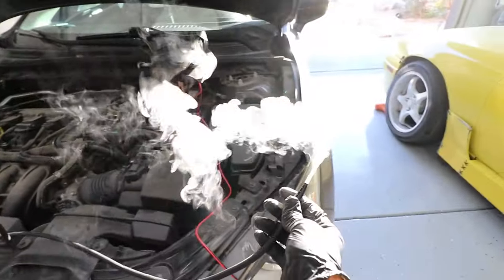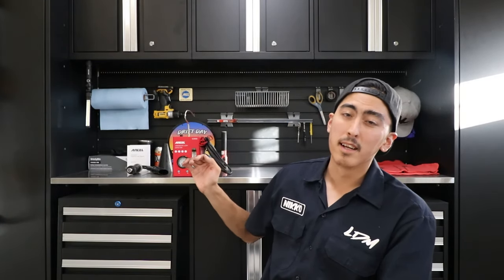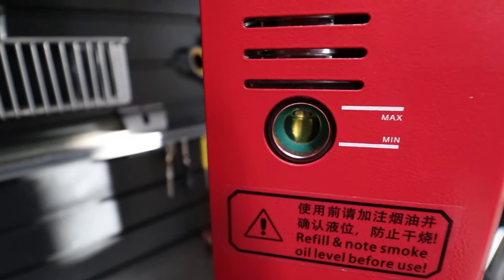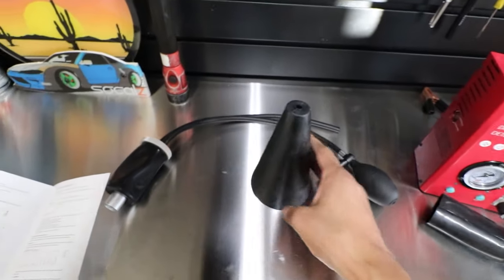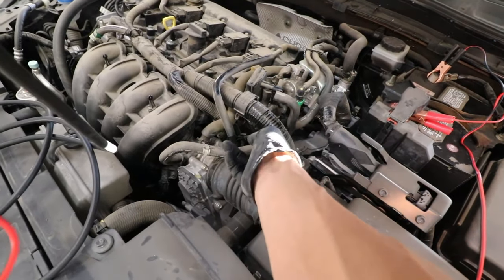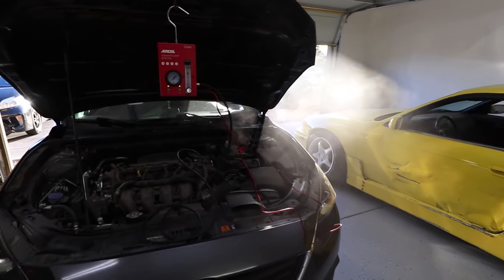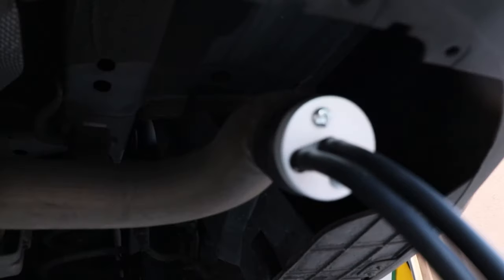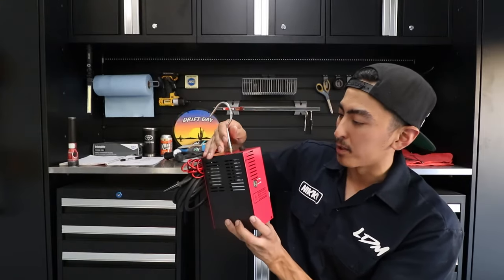Ancel S3000 Smoke Leak Detector 2021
In todays episode I review the Ancel S3000 Smoke leak detector, Being honest this is a must have for all mechanics, Having a smoke tester can speed up diagnostic time when it comes to vacuum leaks, evap leaks or exhaust leaks. My favorite thing about this smoker is the price and the fact that you do not need compressed air to operate it. Perfect for at home or professional level wrenchers.
Ancel S300
Code : 4PE4LQDG
Discount 20% code+10% Prime Exclusive
Start Date 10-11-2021 through 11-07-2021